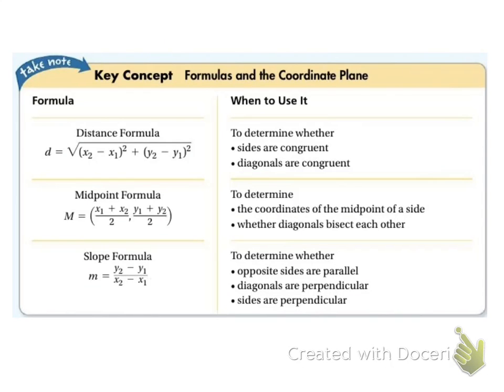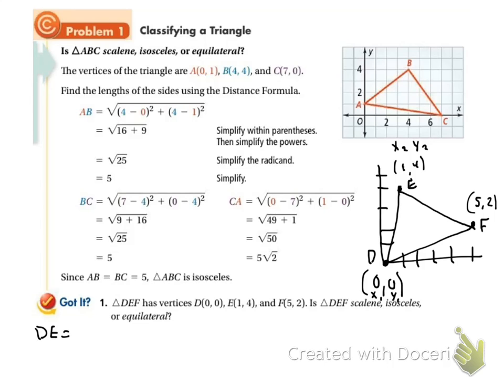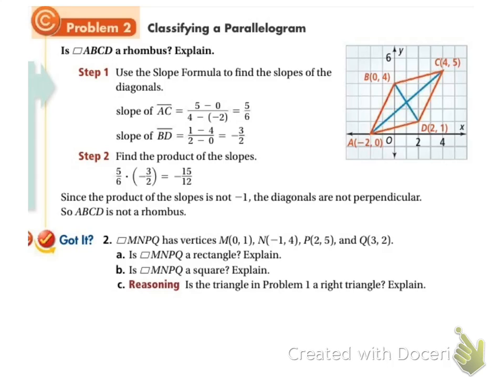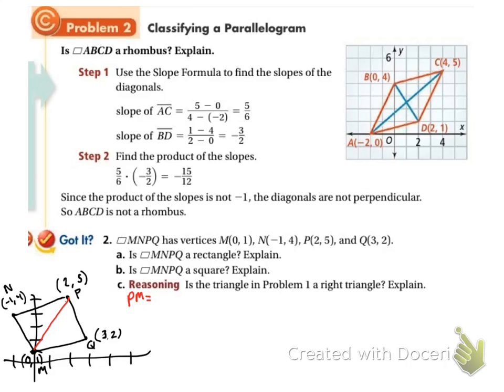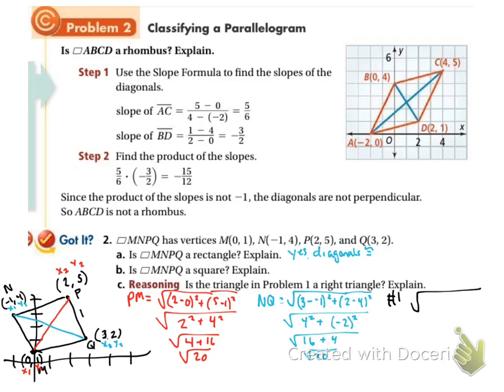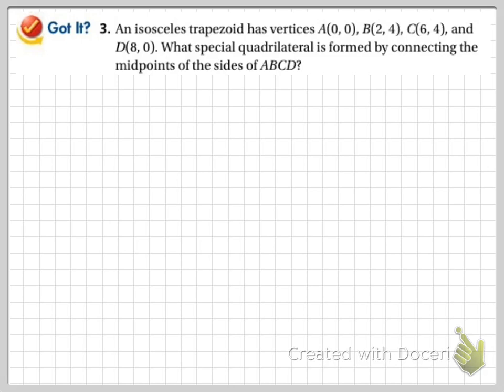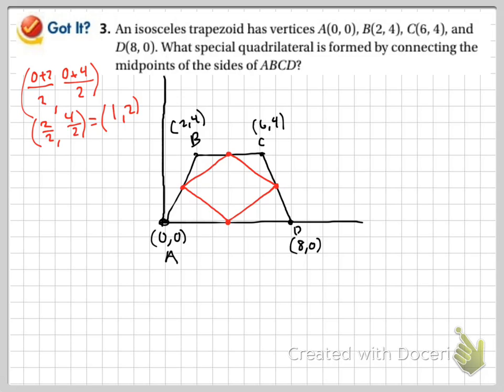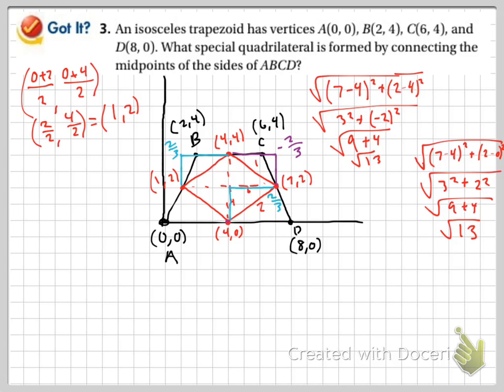Geometry 6.7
6.7